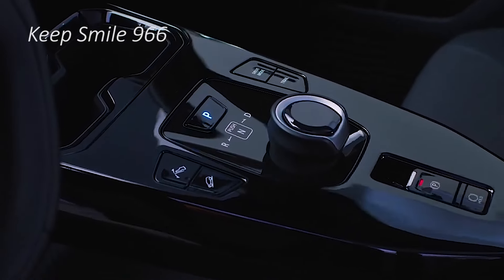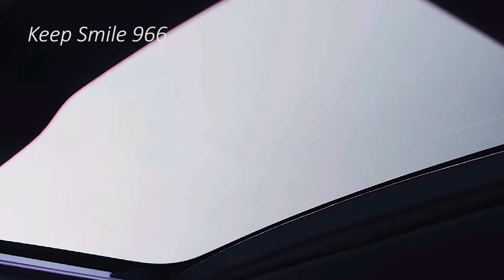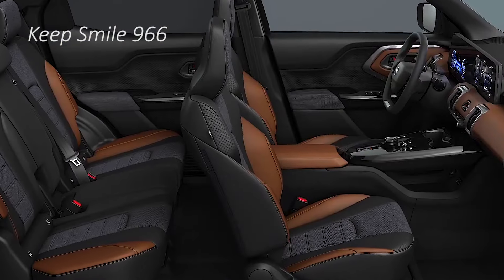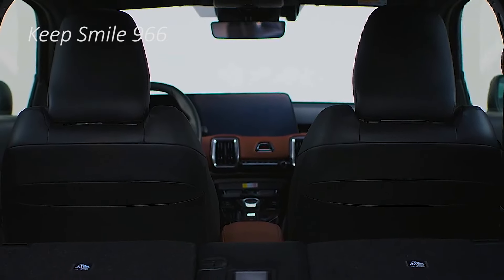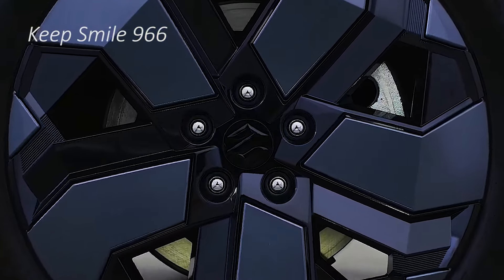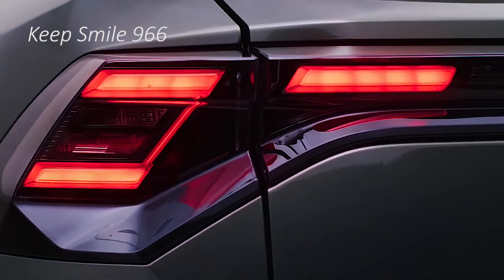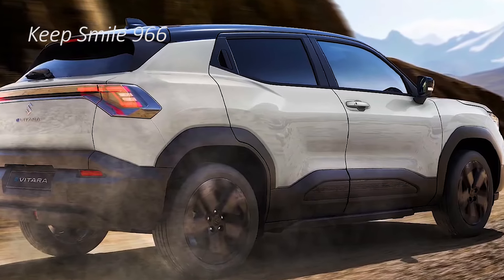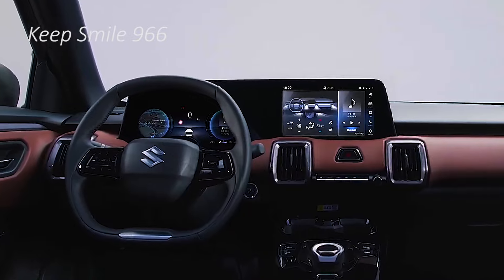2025 SUZUKI VITARA EV SUV : All New Redesign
2025 SUZUKI VITARA EV SUV : All New Redesign.

Maruti Suzuki has presented its very first all-electric creation prepared model, the e Vitara at the EICMA in Milan. This is the brand's most memorable electric model worldwide and it is set to make its India debut in mid-2025. This new SUV was first exhibited as the eVX, a pre-creation idea at the Vehicle Exhibition 2023. Followed by a presentation at the Bharat Portability Exhibition a year after the fact. Presently, the SUV is in its last creation prepared stage and is good to go to be sent off in the worldwide business sectors in the approaching year.

Well in its initial idea stage, the eVX looked advanced and present day with precise cuts and wrinkles all around the body alongside the jump out entryway handles for an additional hint of innovation. Presently, the e Vitara is a significant move forward as far as plan from all the Maruti's on special as of now. In any case, it some way or another looks like a common Maruti.With thick cladding all around, stout wheel curves, and a bustling front belt alongside a thick back guard, the e Vitara definitely attempts to lay out a more rough position and approach.

All things considered, the headlamps front and center get Y-molded Drove DRLs housed inside the bunch, front stopping sensors, camera, and, surprisingly, a radar module mounted somewhat over the standard thing. There are two sizes of wheels on offer: 18 inches and 19 inches completed in a dim paint conspire.

Strangely, the charging port is mounted on the front left bumper and it reaches out over the wheel curve. Presently, the entryway handles for the front entryways are pull-type and situated on the entryways themselves.However, the back entryway handles are housed in the C-support point, giving the back entryway board a perfect look.

Go and See more video By Brand like :
1) BMW
2) Mercedes
3) Audi
4) Range Rover , Land Rover & Jaguar
4) KIA
5) Lexus
6) McLaren
7) Honda
9) Toyota
10) Suzuki
11) Ford
12) MItsubishi
13) Etc